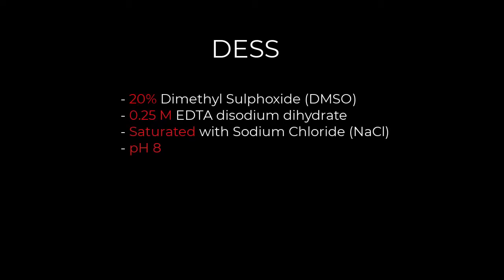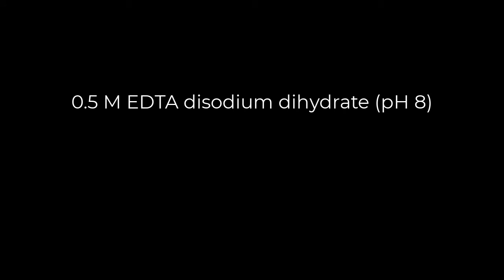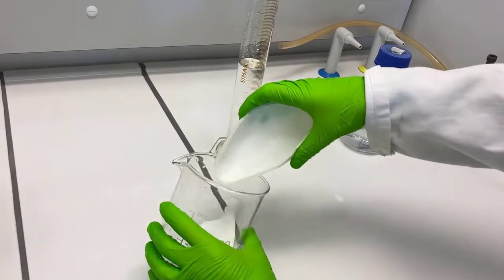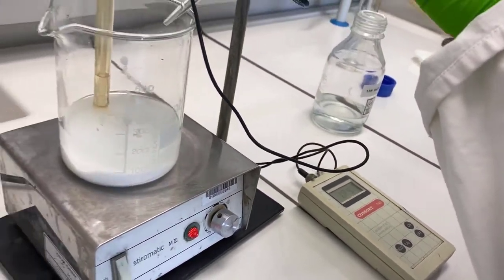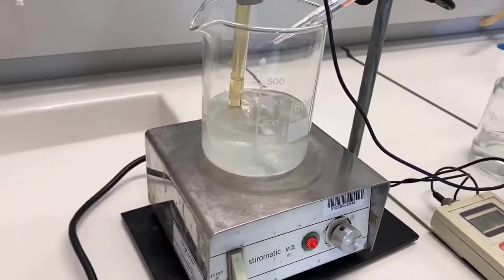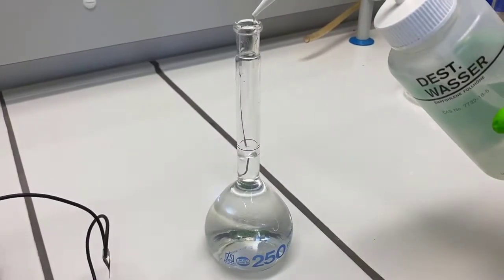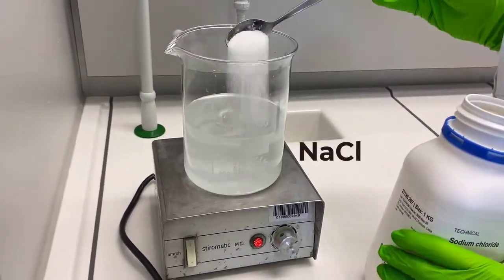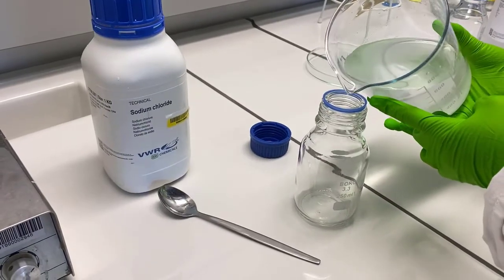DESS SOLUTION FOR PRESERVING NEMATODES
DESS is a salt solution containing 0.25 M EDTA, 20% DMSO, at pH 8 and saturated with NaCl. This solution can be used to preserve nematodes for long term and still be able to study nematode morphology very well and extract DNA from the specimens. If you wish to send nematode samples far or carry in your luggage while traveling, this is the perfect medium to store your nematode samples. This video demonstrates how such solution can be prepared.
The most difficult and time-consuming part of making DESS solution is waiting for the EDTA to dissolve. Therefore, it is easier to make a large volume of EDTA at double the molarity (0.5 M EDTA) that can be used when needed. The EDTA powder will not dissolve in water until the pH of the solution reaches ~ 7. But, if you have liquid EDTA, you can skip the lengthy step of dissolving EDTA. Also, remember, it is easier to dissolve EDTA disodium dihydrate than simply EDTA. But both will work.

Be aware that with time, salt crystals might form at the bottom of your DESS container. That is quite normal, and specially if the lid of the container is loose and water starts evaporating, crystals will start forming. Also, when you store DESS in cold condition, salt crystals will precipitate. So, make sure the container is sealed well. And if too much crystals are formed, simply decant the supernatant in a new container leaving behind salt crystals.

DESS stored specimens have been reported to be good for 6 to 7 months. And if your observe salts appearing at the bottom of the container in which your specimens are preserved, you can rinse your specimens in water and put back in fresh DESS.

 Yoder, M., De Ley, I.T., King, I.W., Mundo-Ocampo, M., Mann, J., Blaxter, M., Poiras, L. and De Ley, P., 2006. DESS: a versatile solution for preserving morphology and extractable DNA of nematodes. Nematology, 8(3), pp.367-376.